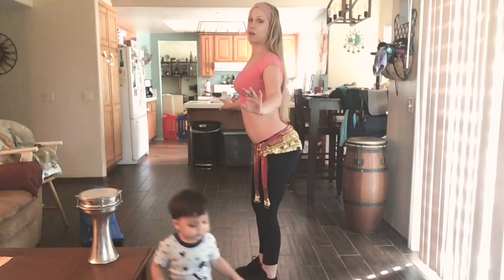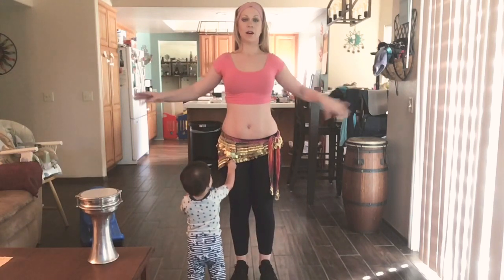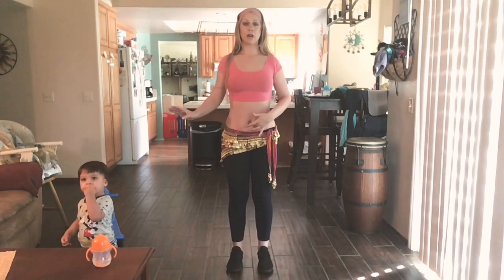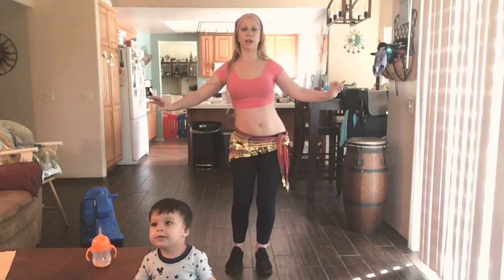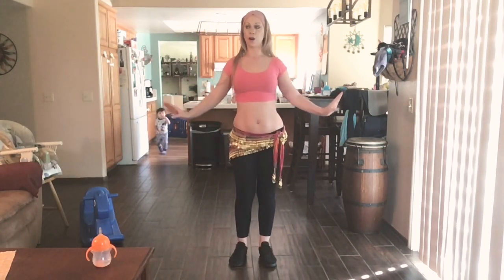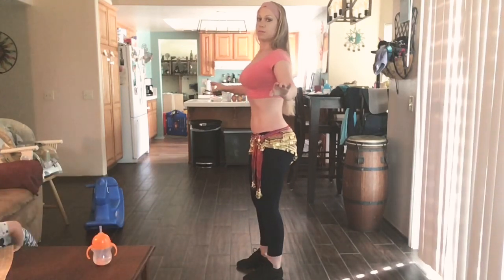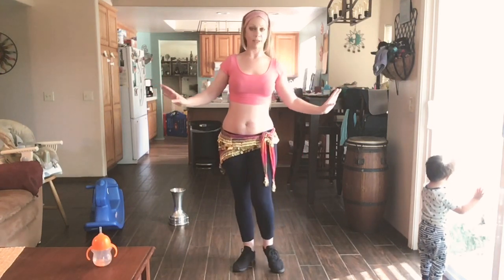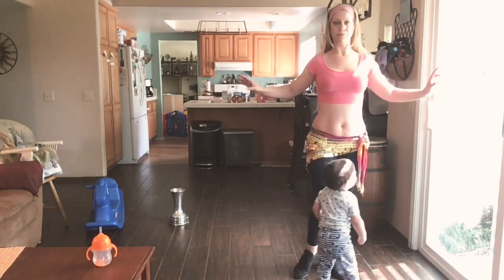Learn to Dance Basics I Belly Dance by Samantha Harrison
Learn belly dancing basics taught by Samantha Harrison